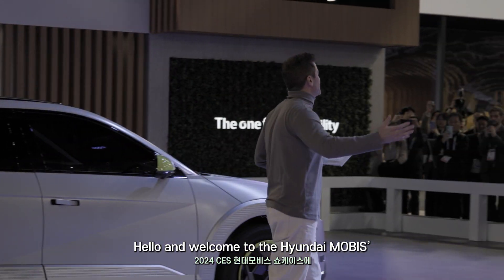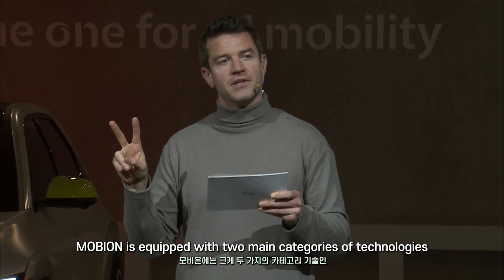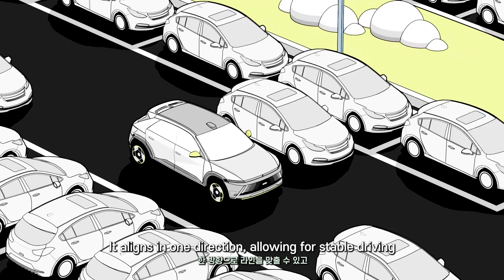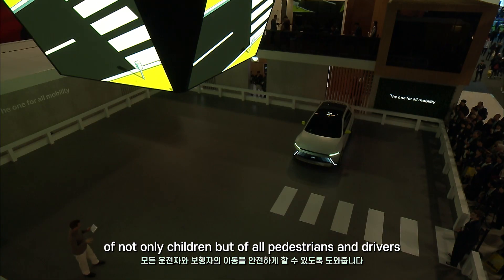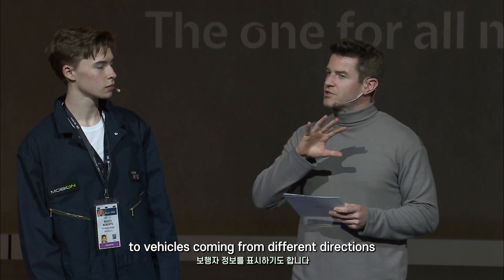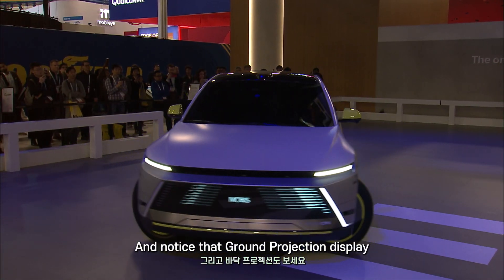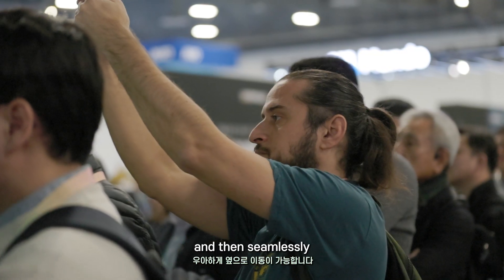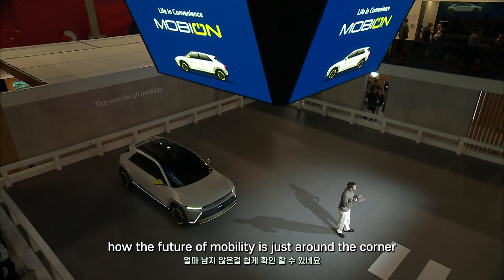[CES 2024] Showcase: Life in Convenience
We’re turning ‘The New MOBIS’ vision into reality at CES 2024.

Our CES showcase this year featured the production-ready advanced concept vehicle, MOBION. As a huge leap forward from the conceptual mockups of the M.Vision Series, MOBION represents our aspiration for free and joyful mobility, or “Life in Convenience”.

Integrating Excellence through the e-Corner System, ADAS, and Exterior Lighting technology, MOBION provides a new dimension of movement. At CES, we demonstrated five major driving actions to transform inconvenient driving such as the Pivot Turn, Diagonal Drive, Zero Turn, Crab Drive, and Reverse Drive. Applications of ADAS sensors and cutting edge lighting technology showcased our vision to create customized mobility solutions, especially for autonomous driving environments.

Today, MOBIS is redefining 'movement'. By doing so, our aim is to lead the way for human-centered mobility tech, improving our world one innovation at a time.

Watch the video for the complete presentation.